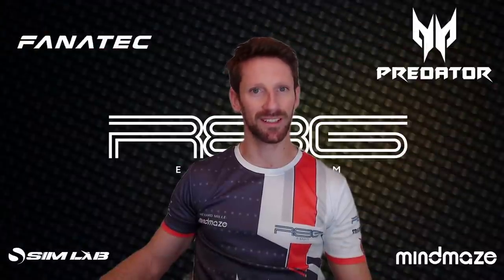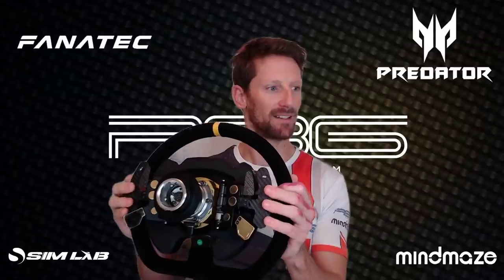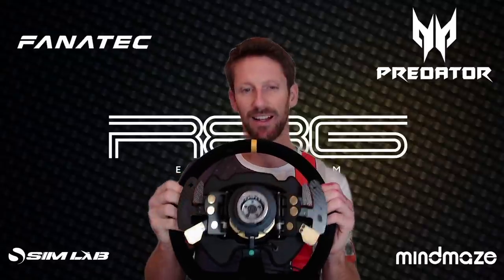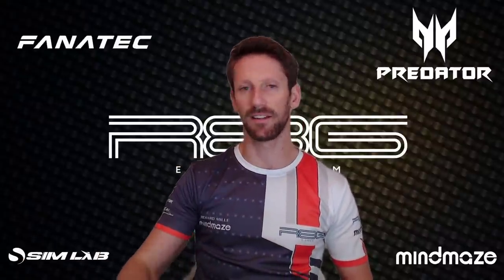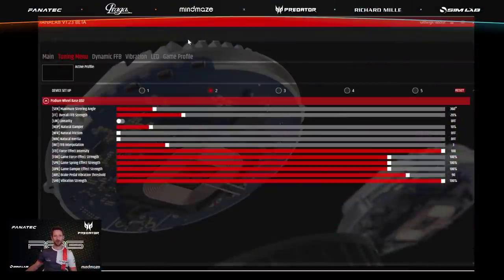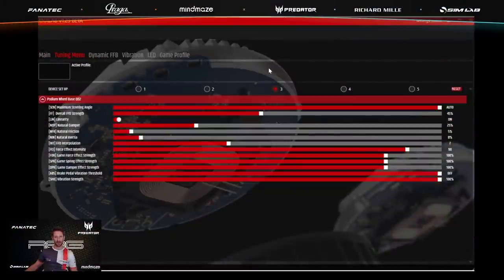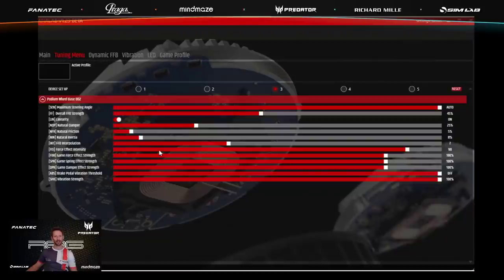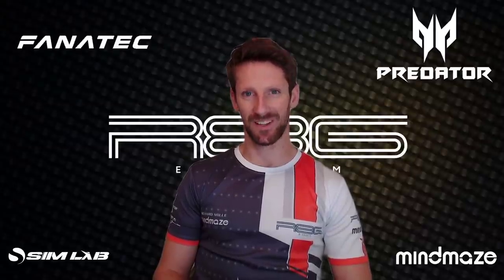SIM RACING - MY DIFFERENT FANATEC SETTINGS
I tell you a bit more about my Fanatec settings in Sim Racing.